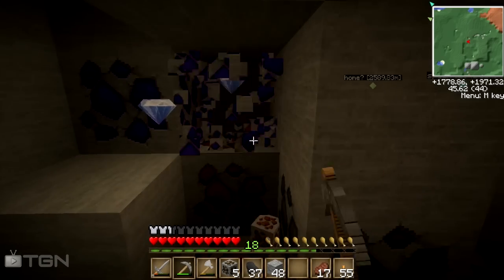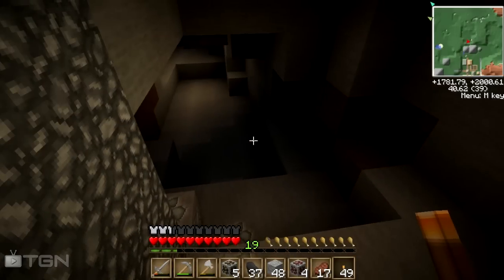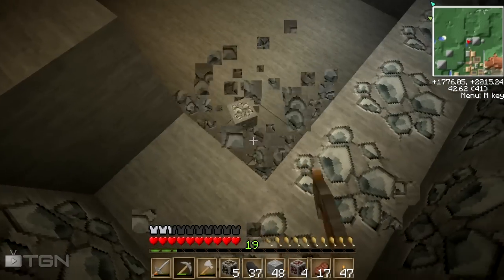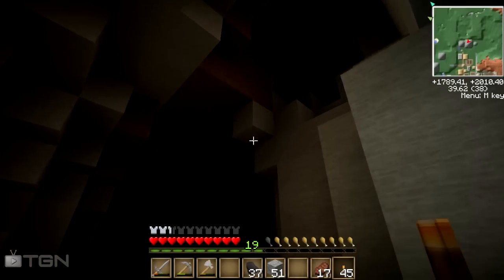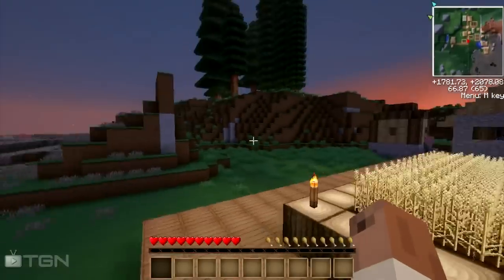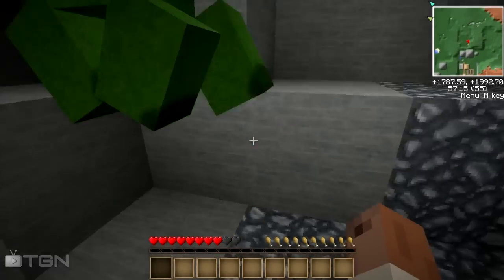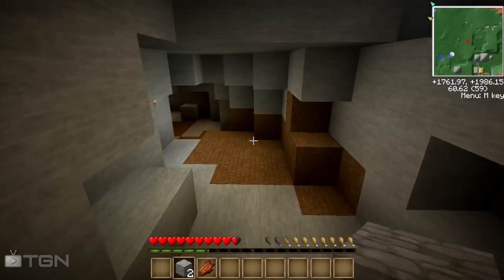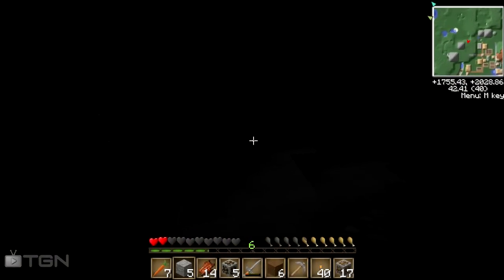★ Minecraft - ShotCraft 2.0 ep.12 WTF Creeper HELL !!!!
★ Play along with me with all me mods just download the zip here!!!
★WORLD DOWN LOAD :
STEAM: Twoshotsb2
PS3: Twoshotsb2
XBOX: TwoshotsGaming
TEXTURE PACK:
SOARTEX FANVER
Song Name: You
Song Name: Steampowered
Song Name: Dream To Remember
Song Name: Uderwater Echo